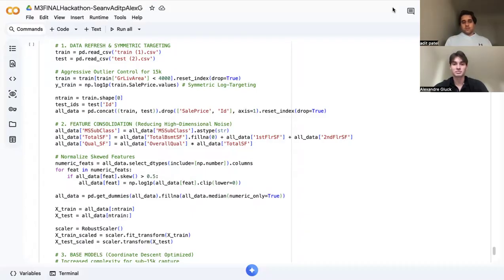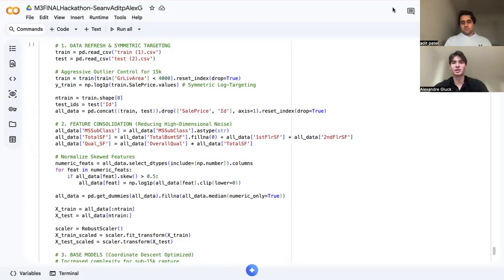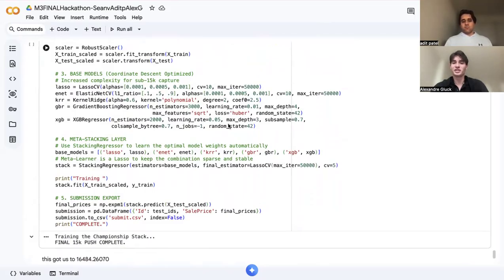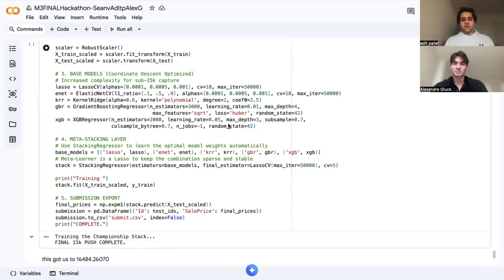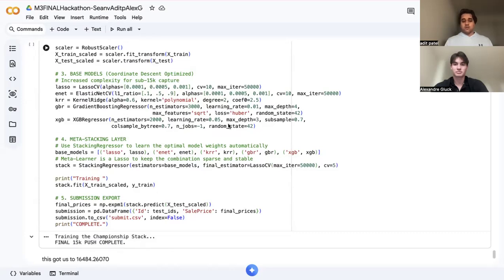M3 Final Hackathon Discussion